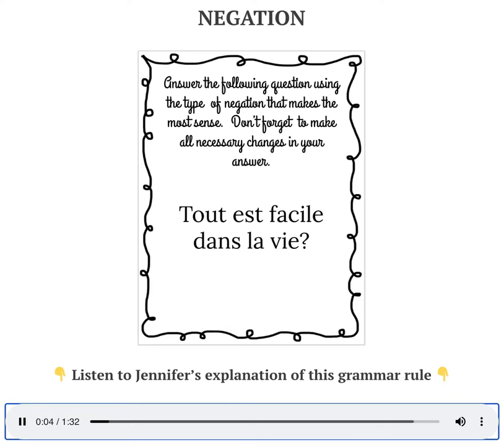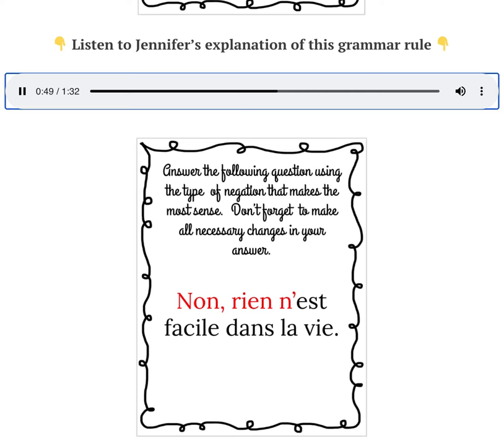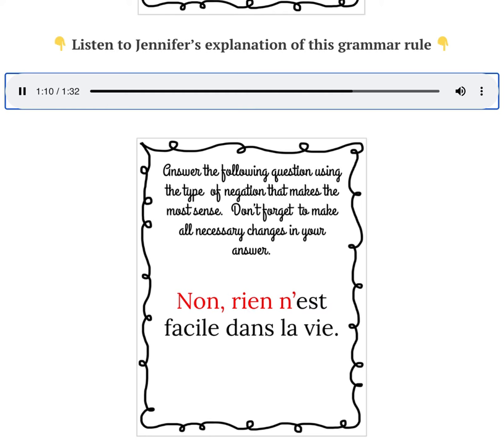Negation - Mini French Lesson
gives a mini French lesson on negation.  Link to full lesson below